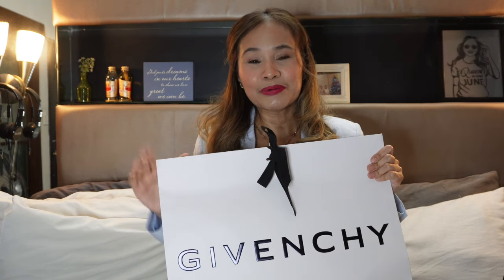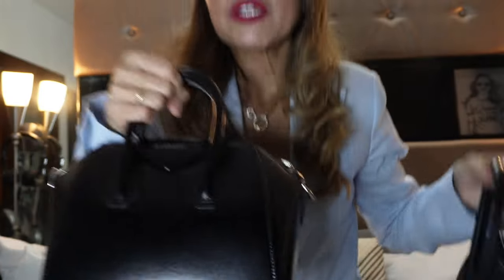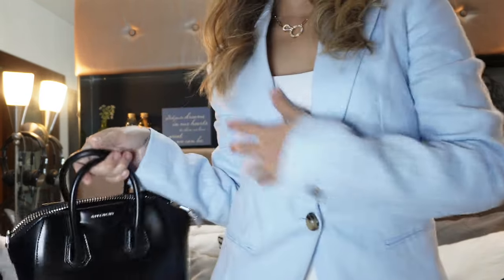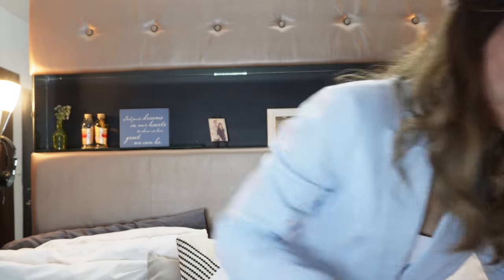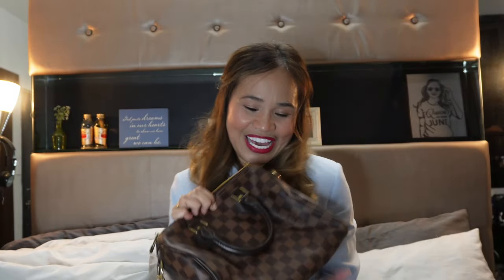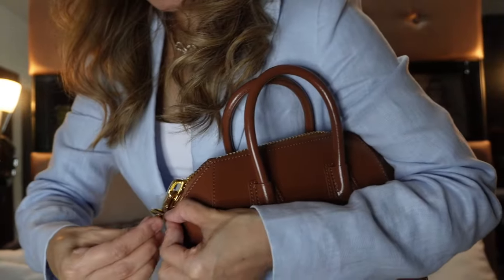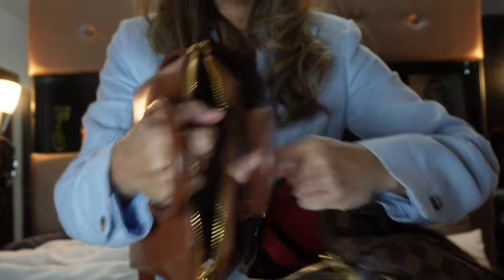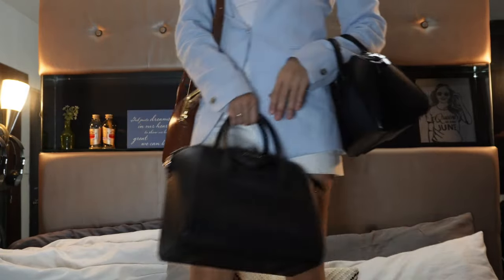Why Givenchy Antigona Bag is Worth Buying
If you're looking for a stylish but affordable bag, then the Givenchy Antigona Bag is definitely worth buying. This bag is perfect for everyday use, and it can be dressed up or down depending on your mood.

In this video, we'll discuss the unique features of the Givenchy Antigona Bag and why it's worth your money.